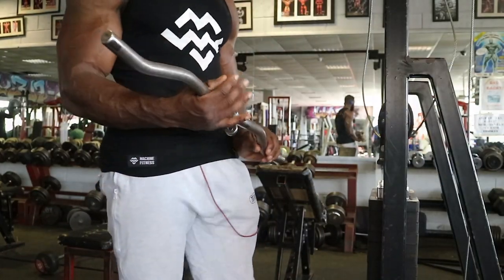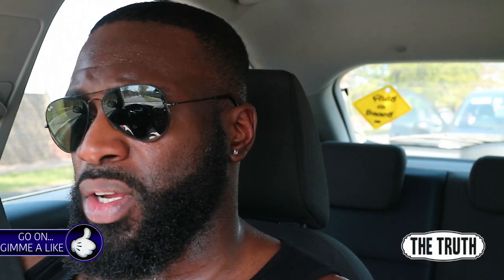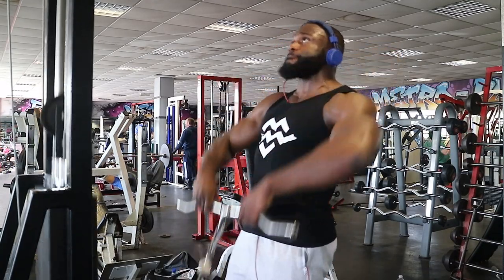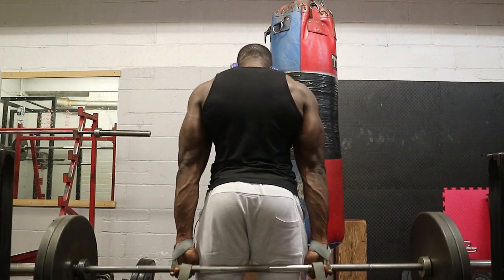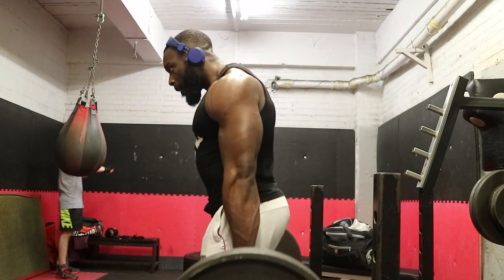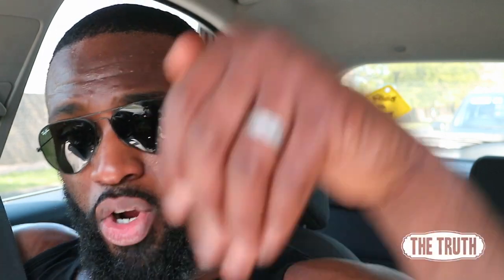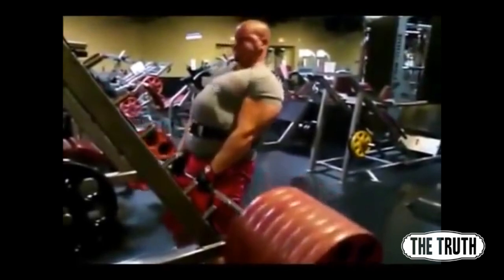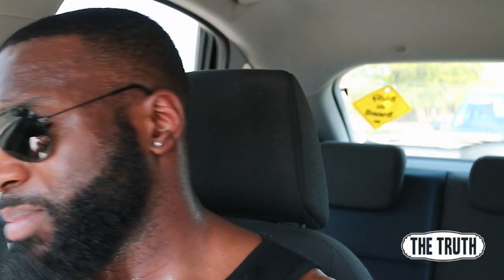How to: Build Bigger Traps | Is this the Key? | Gabriel Sey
I was training and I remembered this so I thought i'd share it with you guys.. How I built bigger traps.. Hope it works for you like it did for me :-)

-Apparel
-True Beast eBook
-Online Coaching

Thinking of Competing?